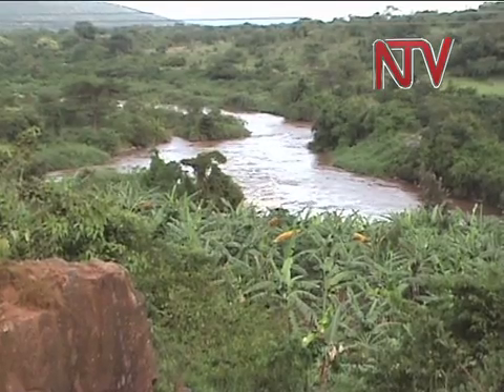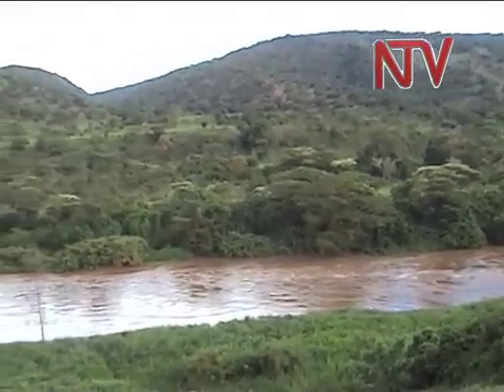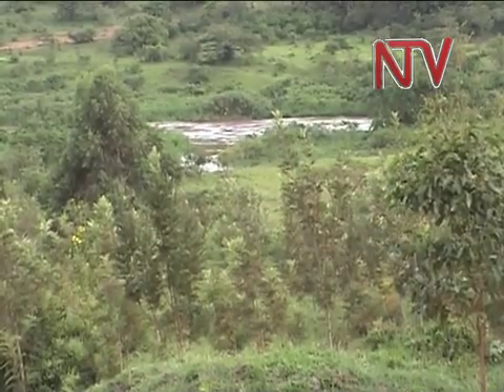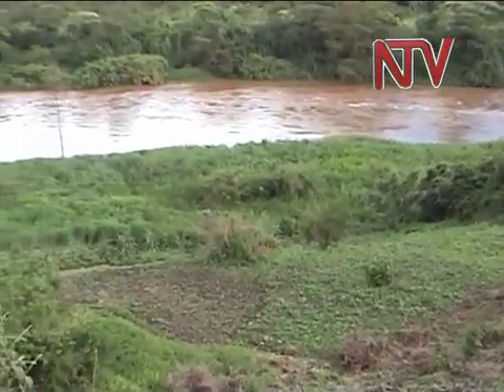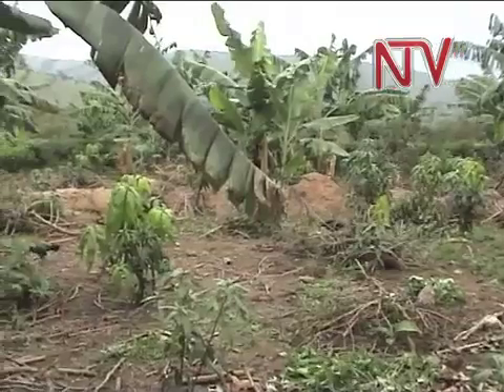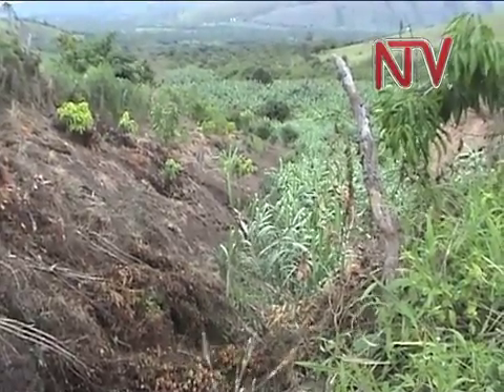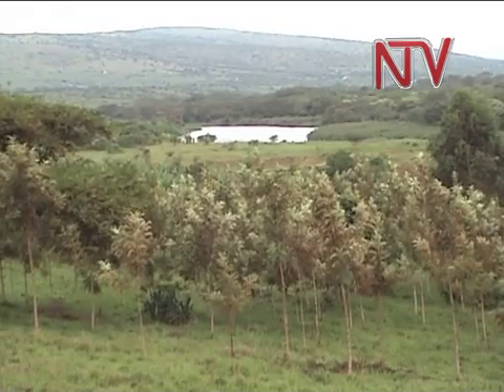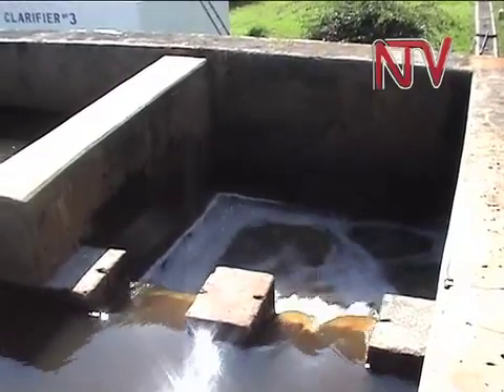R. Kagera water quality Deteriorating.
River Kagera a tributary river that feeds into Lake Victoria is under threat following constant natural resource changes around the river. The changes which have been caused by human activities have changed the natural state of the river which has affected its water quality that could deteriorate further if no measures are implemented.